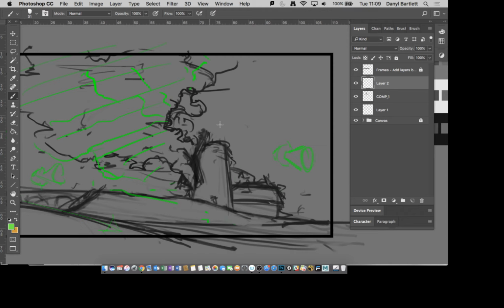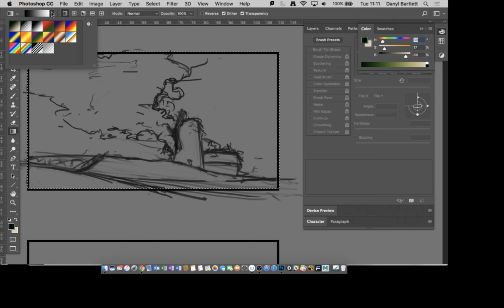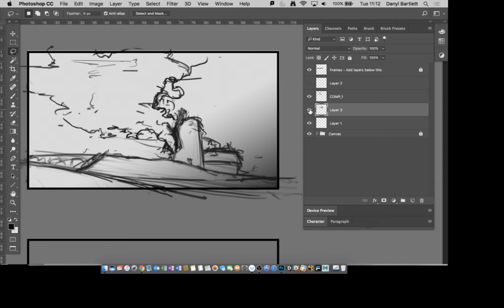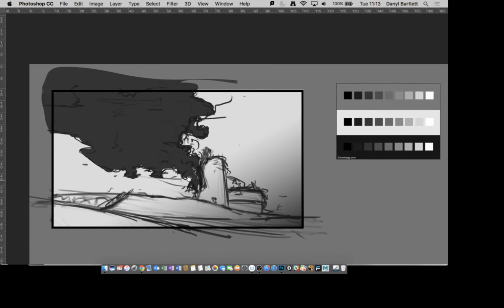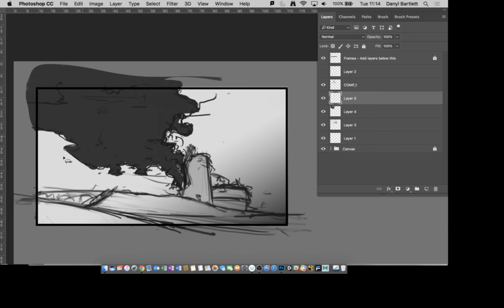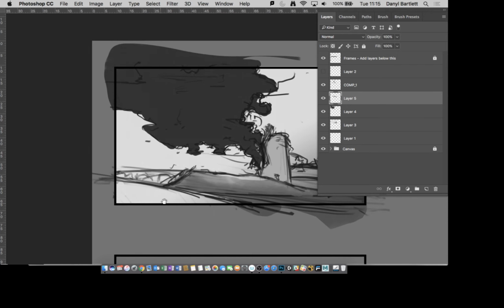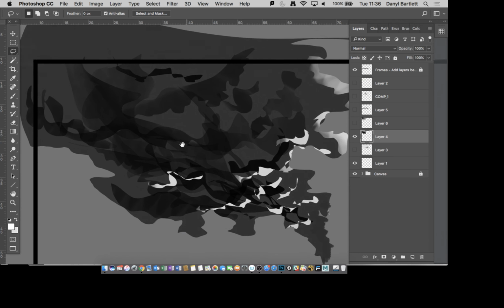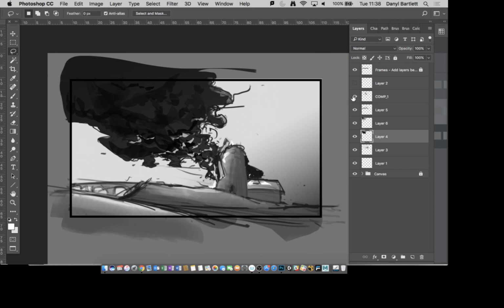PART 2: Moving Image & Digital Arts at LCC - Reinterpreted Compositions Workshop Number 2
This Stream will go live on Tuesday 23rd October at 10am.

In order to get the full benefit of the class make sure that you have downloaded the "WORKSHOP SESSION 2" files from Moodle.  That is, assuming you are an LCC BA Animation student. If not, please enjoy the demo anyway!

Use the Live Chat to ask questions at any point, and I'll do my best to answer them!